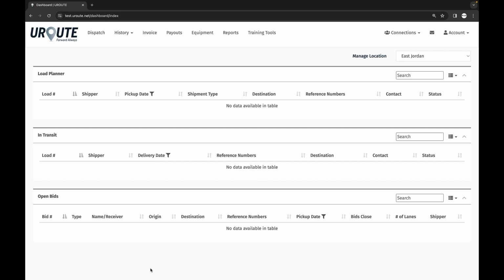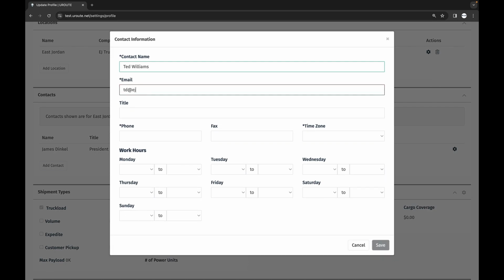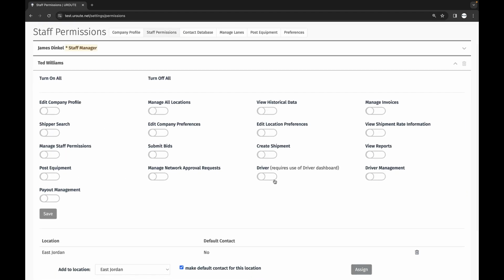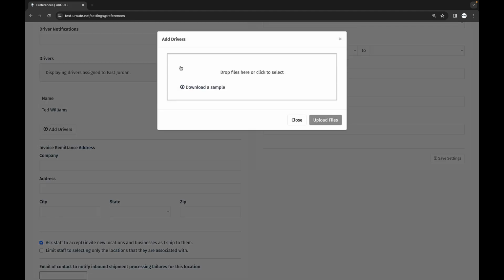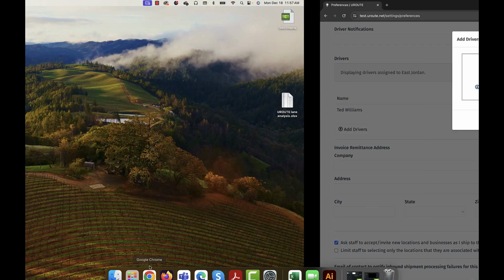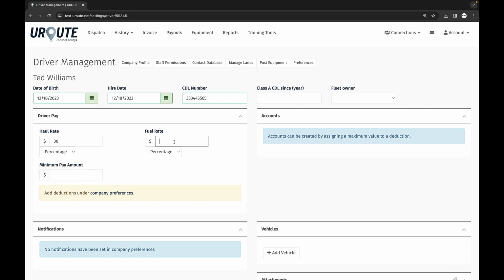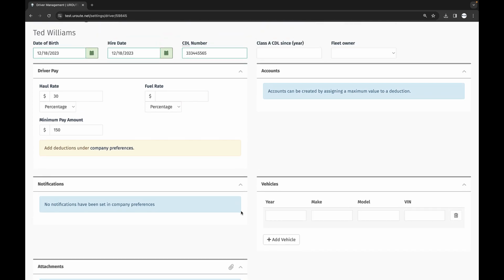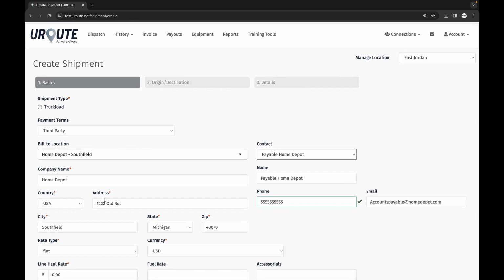Step 2 Add Drivers